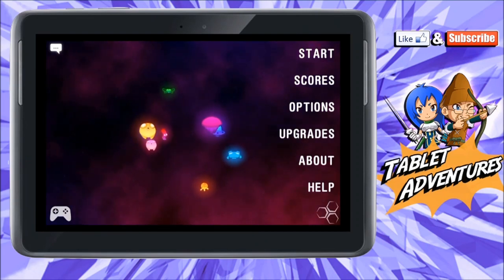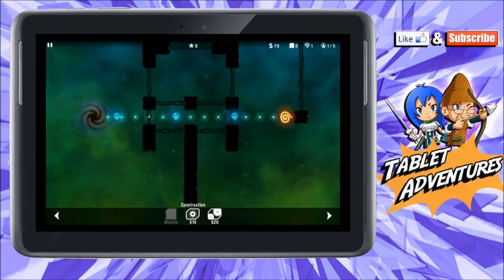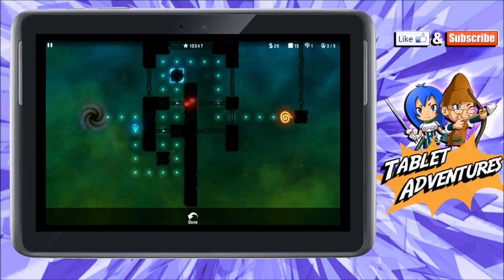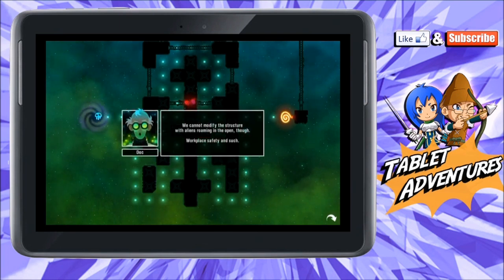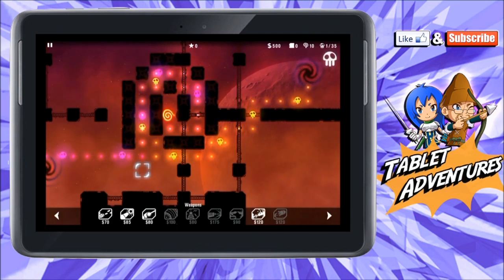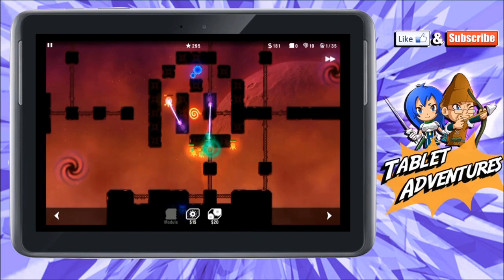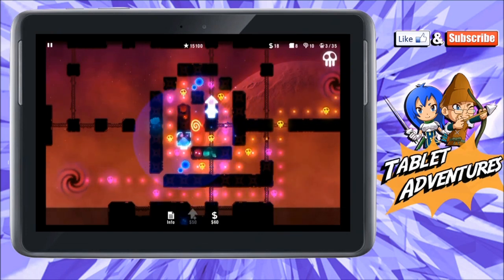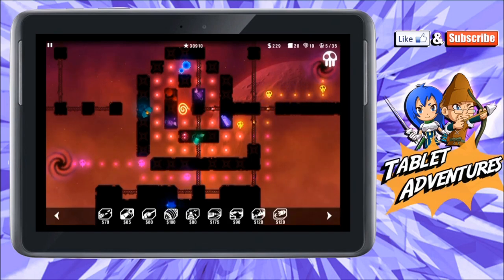Radiant Defense | Tablet Adventures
Kwing & Kwife Try RADIANT DEFENSE! Look for the App on a Tablet or IPhone near You!